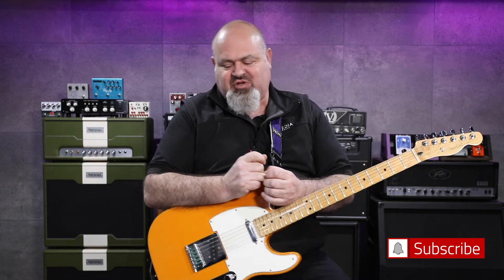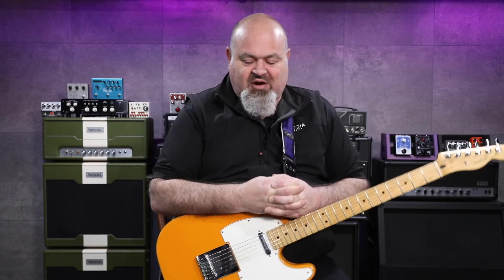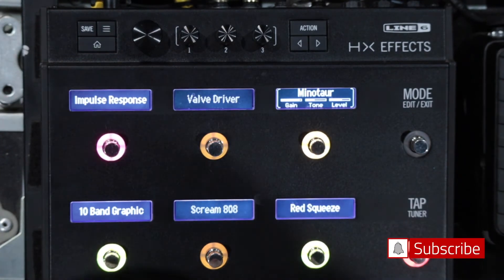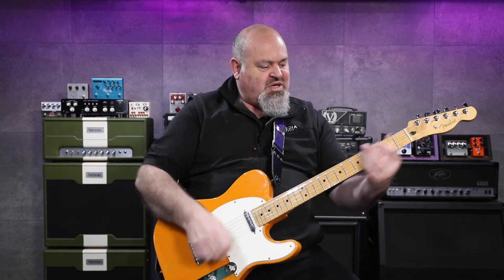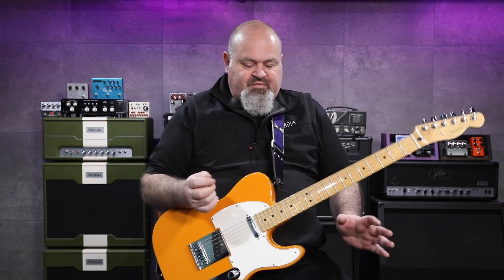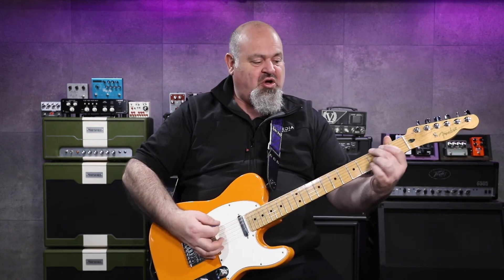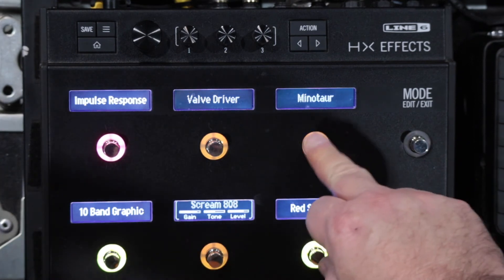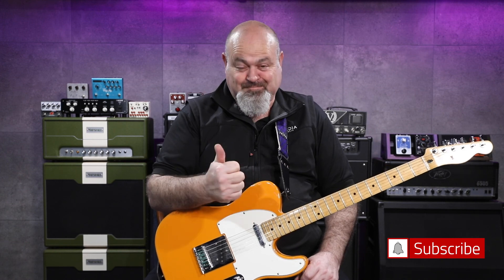How do you go direct with the HX Effects?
i know... I know... there's no amps and cabs in the HX effects... but you can get around it!!! With IRs.